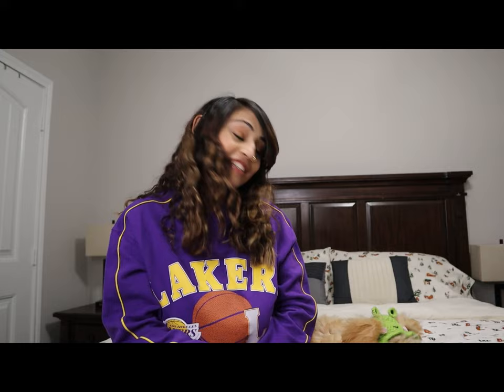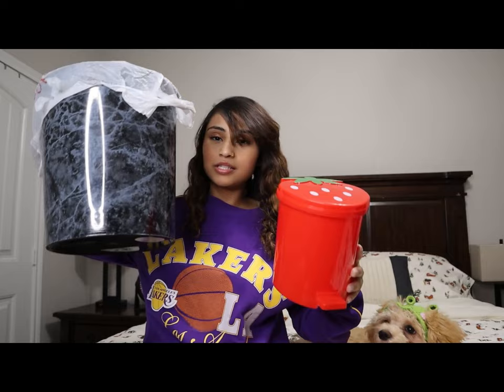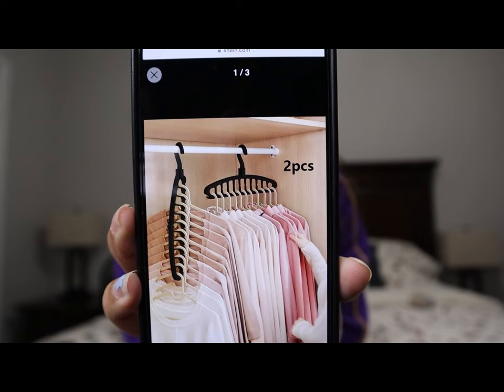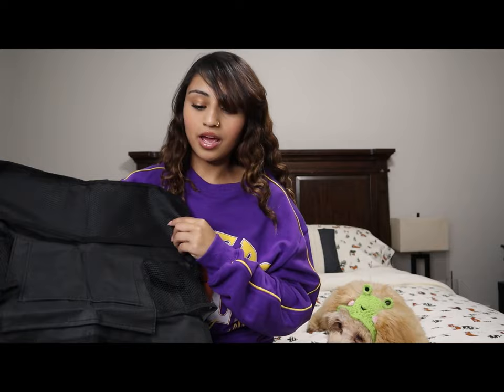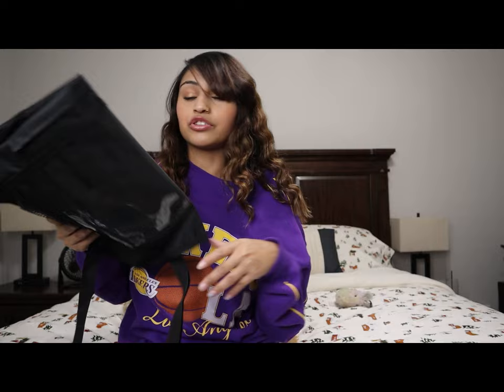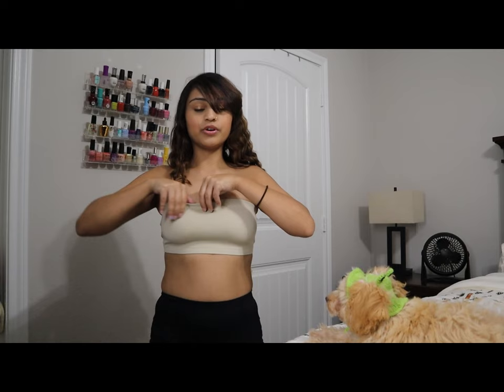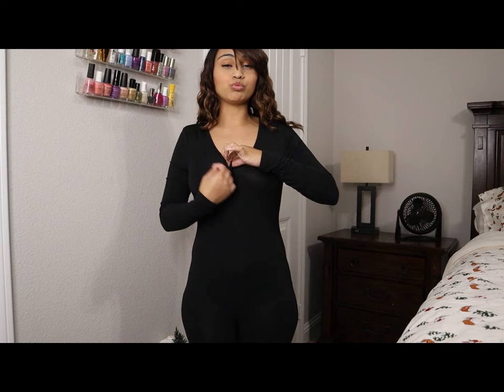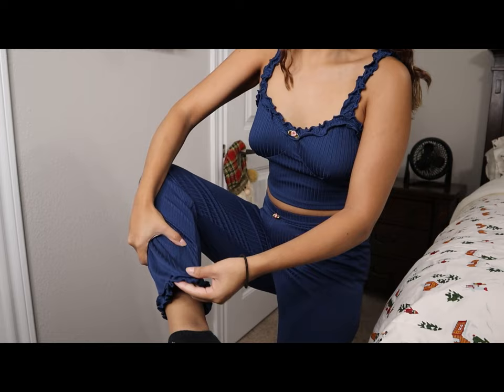SHEIN WINTER HAUL W/ COUPON | Closet Organizers, Jewelry Box & Accessories, Clothing 15+ items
I will include the SKU for each item, just copy and paste on the shein search bar

2pcs Black Multifunctional Clothes Rack Holder:
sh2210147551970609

1pc Frog Pattern Pet Cat/Dog Hat
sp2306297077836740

2pcs/set Ballet Style Long Ribbon Bow Hair Clip
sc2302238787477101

1pc Bamboo Wood Necklace Display Stand
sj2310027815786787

1pair Women Star Decor Wrap Y2K Fashion Glasses
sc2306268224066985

Solid Underwire Bra
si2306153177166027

Solid Bandeau Bra
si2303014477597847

Frill Trim Cami Top & Pants PJ Set
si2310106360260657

Contrast Lace Bow Front Cami Nightdress
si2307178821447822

Frenchy Surplice Neck Flare Sleeve Tee
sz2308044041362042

PETITE Sweetheart Neck Unitard Jumpsuit
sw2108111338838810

PETITE High Waist Flap Pocket Side Cargo Jeans
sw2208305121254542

PETITE Letter Graphic Flare Leg Pants
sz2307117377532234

Coolane Letter Graphic Contrast Binding Crop Tee/Brasil Top
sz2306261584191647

1pc Strawberry Design Desktop Trash Can
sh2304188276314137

1pc Bag Hanger, Purse Hanger Closet, Purse Hooks
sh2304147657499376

1pc Random Color Pet Foot Washing Cup For Dog For Cleaning
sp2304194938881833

1pc Multifunctional Three-layer Jewelry Box
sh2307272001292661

Let’s be friends!

🦋 FAQ’S
Cameras: Canon EOS M50 & Canon G7 Mark II
iPhone: 14 Pro
Editing Programs I use: Filmora, Imovie
Microphone: Blue Yeti
Age: 23

With Luv,

Spicy Sof